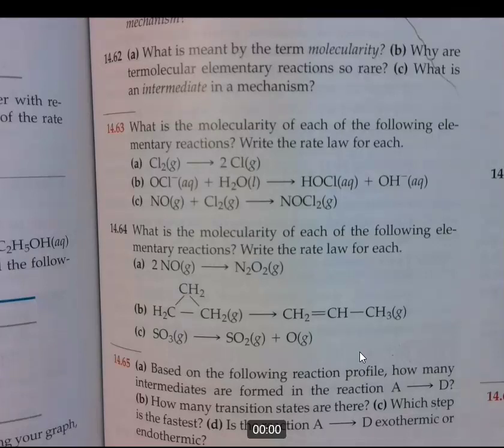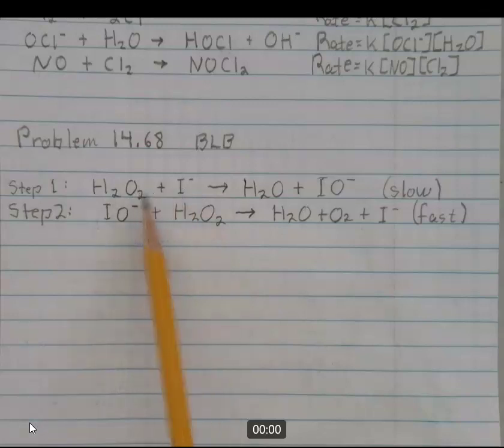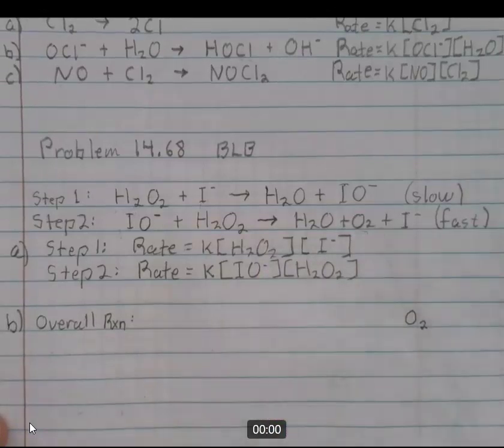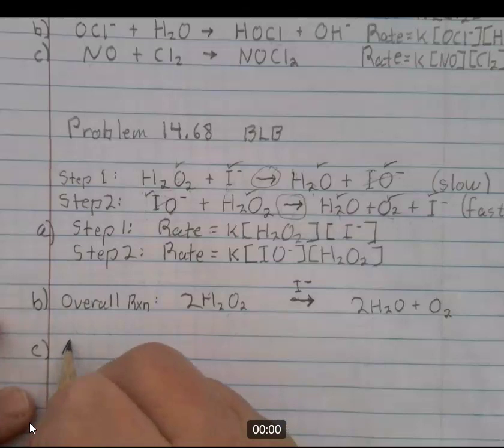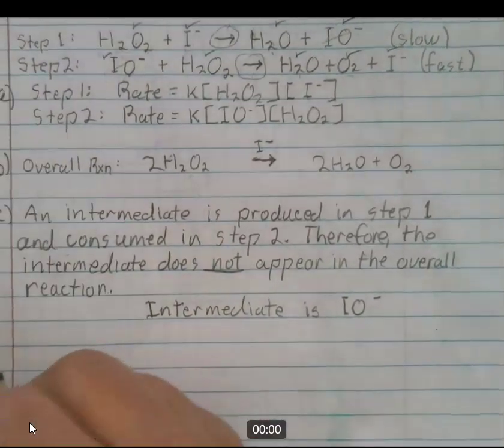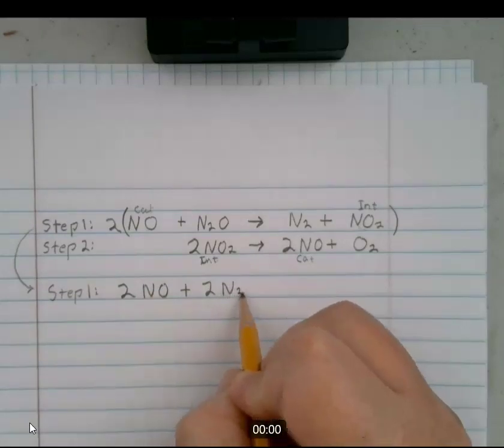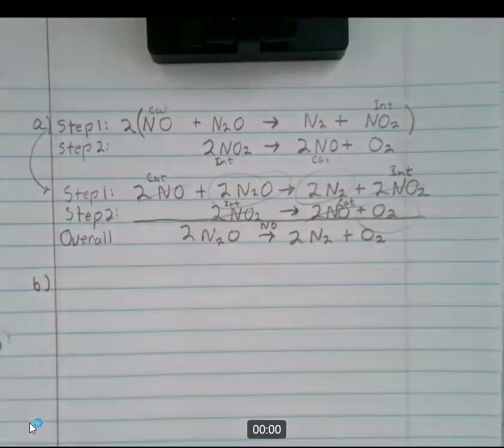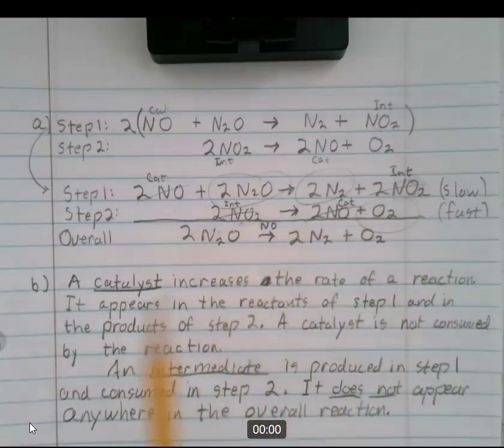Day 81 part 3